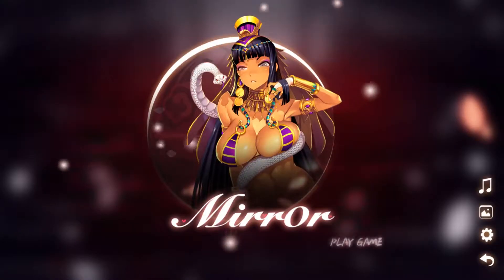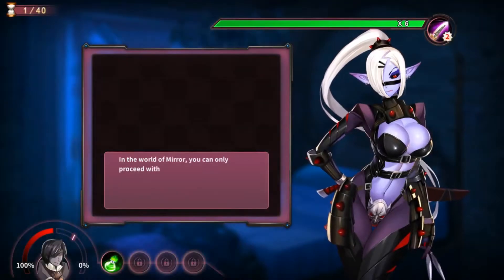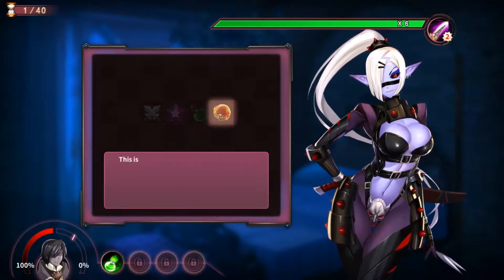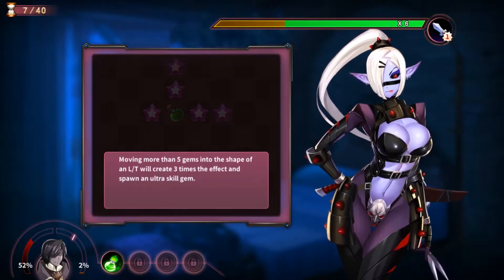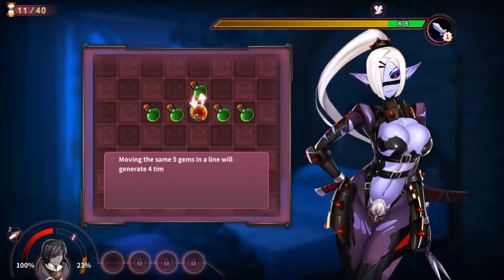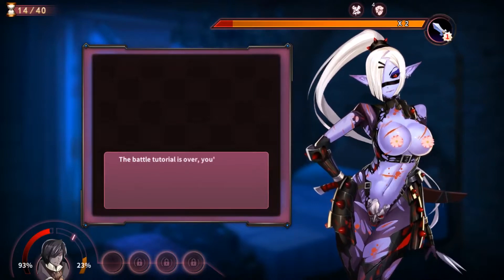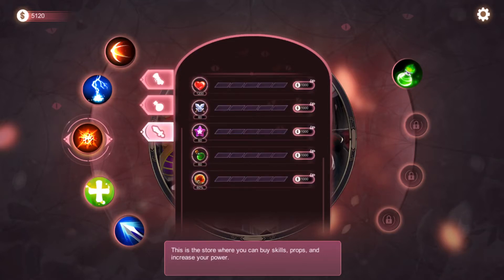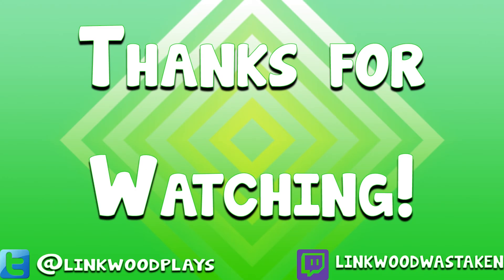Typos! | How to Suck At: Mirror!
THE CREW

I love you all. :3

THE CREW

♪~ ᕕ(ᐛ)ᕗᕕ(ᐛ)ᕗᕕ(ᐛ)ᕗ